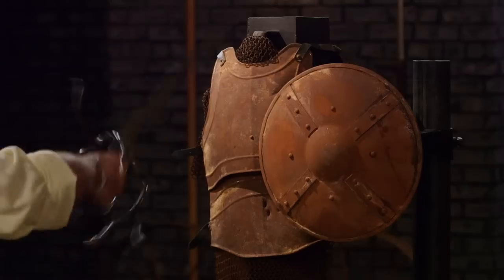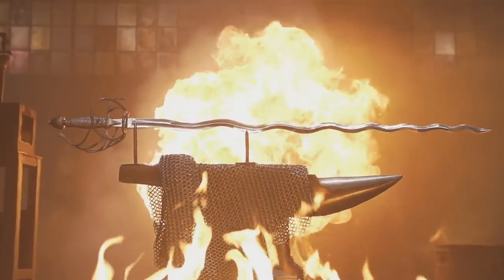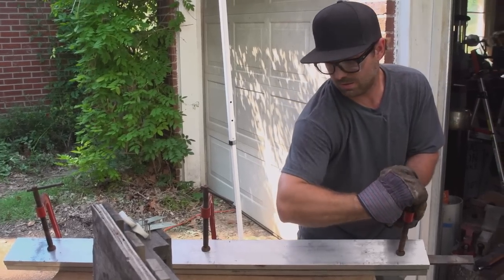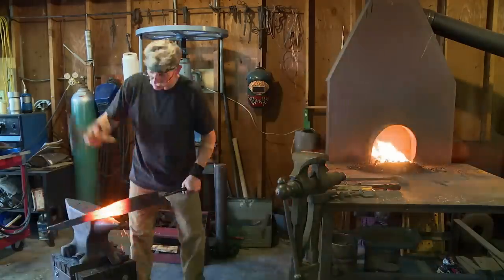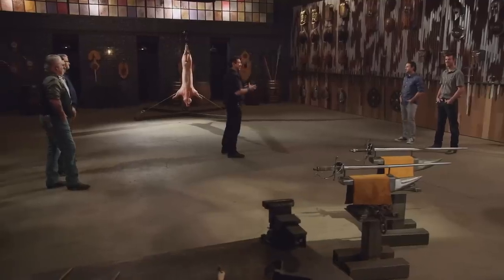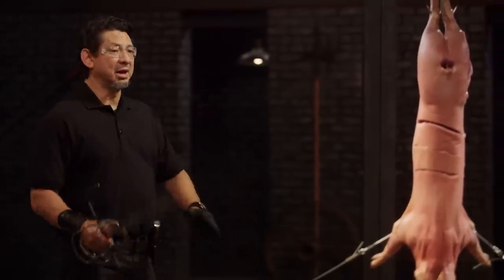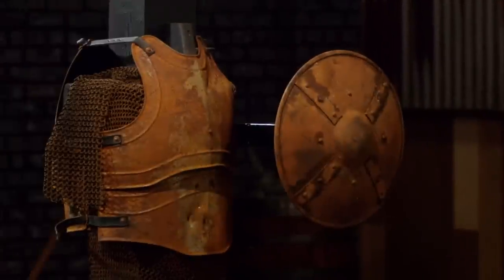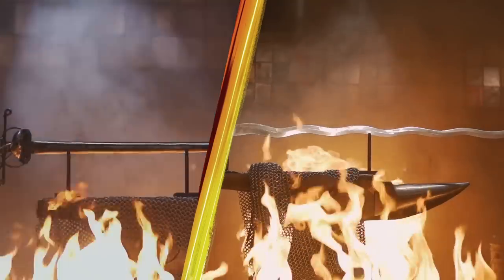FORGED MADNESS: Musketeer Rapier vs. Flamberge Rapier | Forged in Fire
Welcome to FORGED MADNESS where we showcase two competitions back to back and see which weapons make the cut.